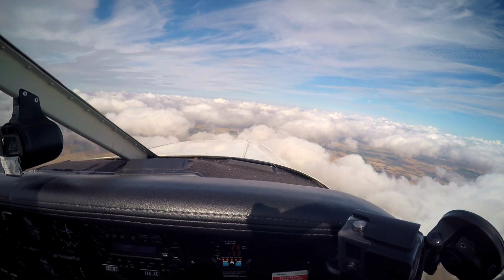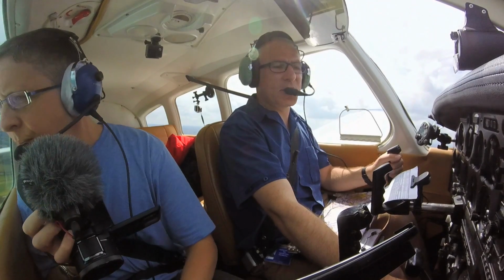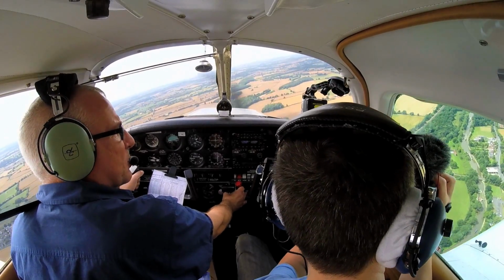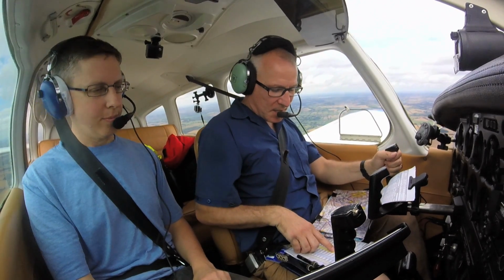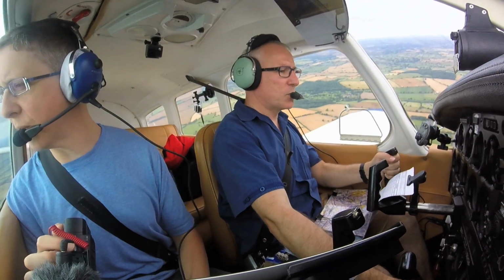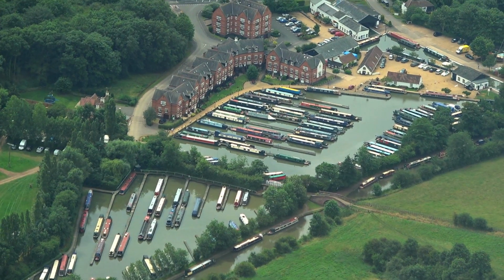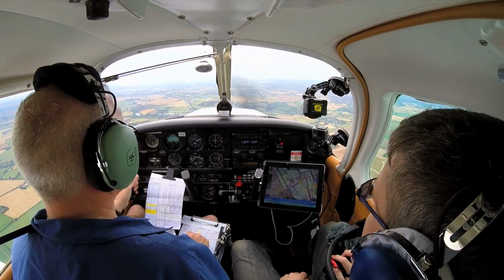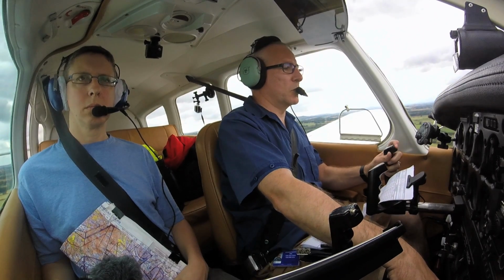Flight to Wellesbourne, and tour of local canals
The Flying Reporter meets up with fellow vlogger David Johns from 'Cruising The Cut' at Wellesbourne Mountford aerodrome to tour some of the local canal landmarks.

David is a former ITV news reporter, who gave it all up, bought a narrowboat, and is now enjoying navigating the waterways of Great Britain.

The flight departs Biggin Hill in IMC, but the arrival into Wellesbourne is VFR after breaking cloud with 15-20miles to run.  The canal tour involved flight in close proximity to Birmingham controlled airspace.  Accurate altitude and track keeping was a must, along with use of Birmingham's listening squawk.  I had also pre-notified Birmingham ATC by email with details of my flight detail.

The staff at Wellesbourne were fantastic - escorting David to the runway so he could film my landing.  Shout out to Frankie - formerly of Biggin Hill, who was the FISO in the tower on the day.  Look out for her aeroplane earrings and broach.

The canal tour included Hatton Locks, Braunston marina, and Hawkesbury Junction.

Music Credits
The Only Girl, Silent Partner
Cry, Vibe Tracks
Runaways, Silent Partner
Lude Illa, Joe Bagale